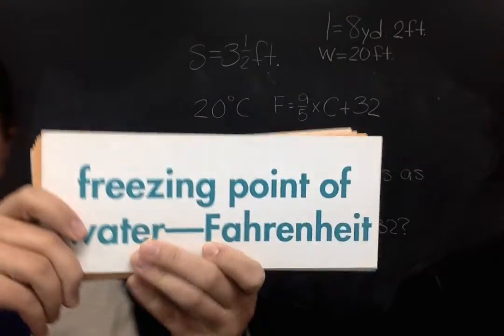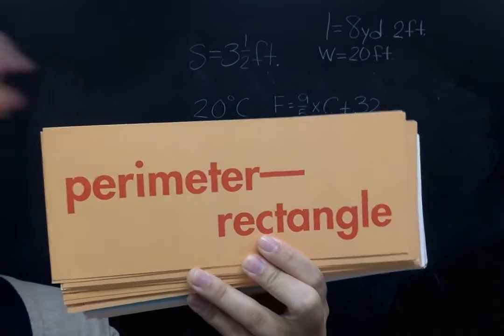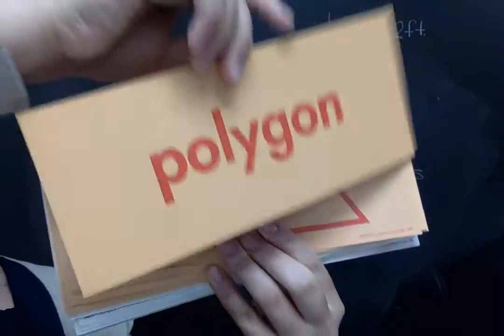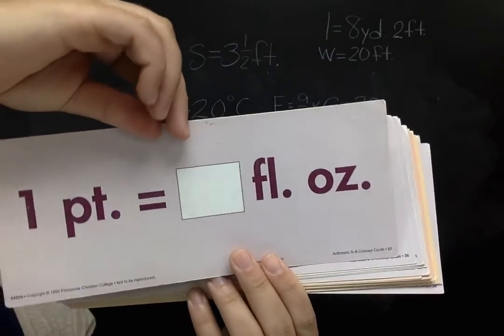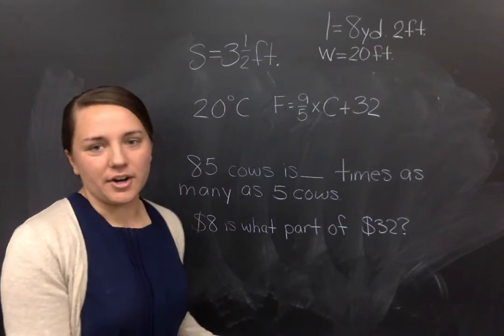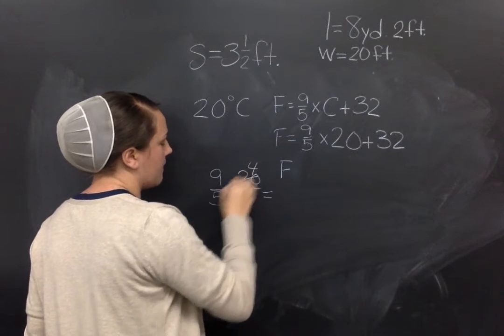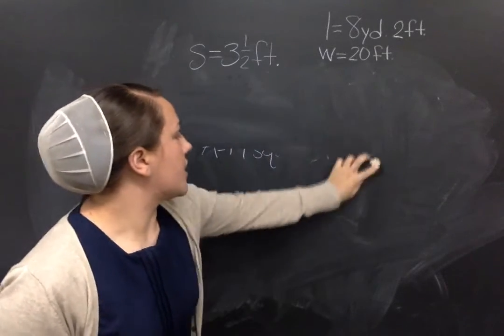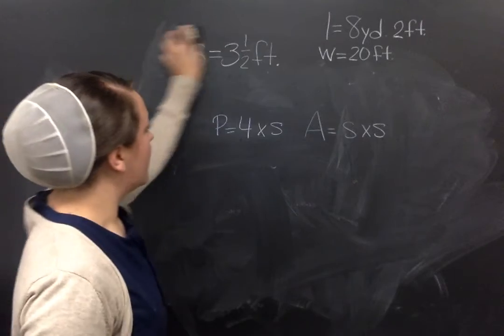Fifth Grade Math Lesson 151